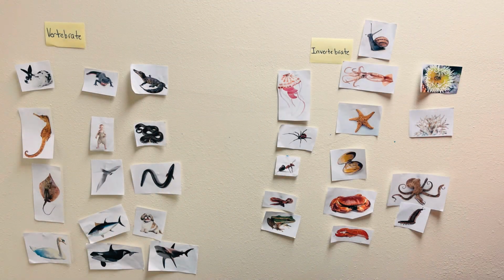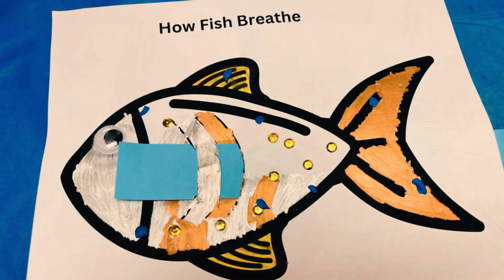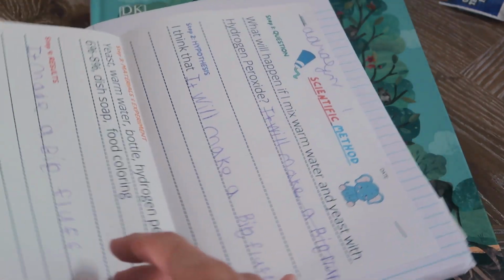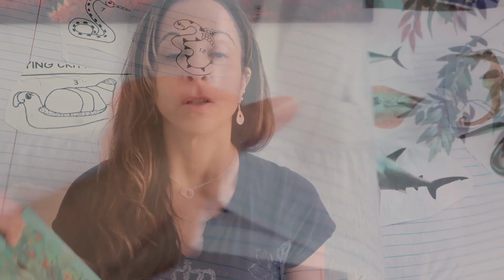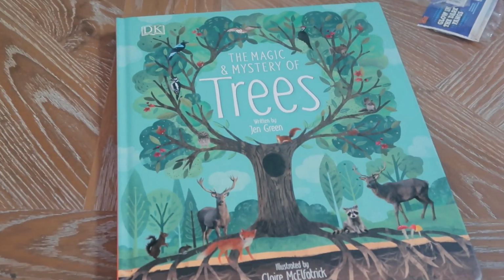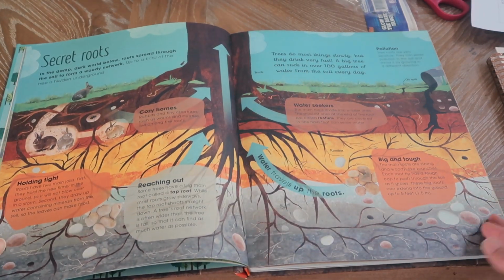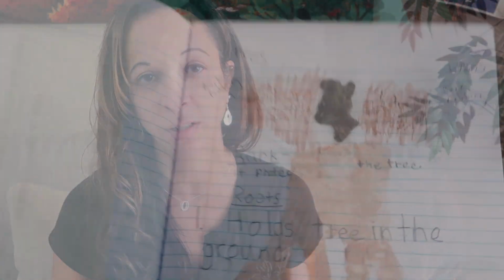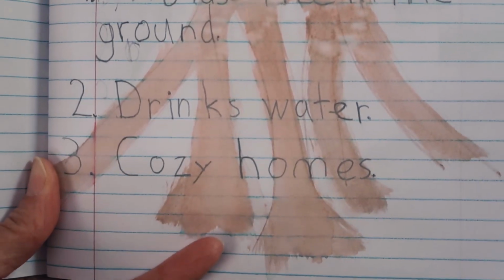Elementary Science Without a Curriculum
In today's Video, I am sharing how I teach science for grades 3 and under without a science curriculum. Teaching Elementary Science Without a Curriculum is so much more exciting and fun and you are free to do anything you like and cater to your child's learning style better. I hope you enjoy this video: Elementary Science Without a Curriculum

Instagram.com/vani_mrs_mom